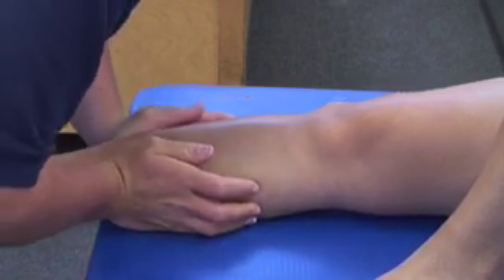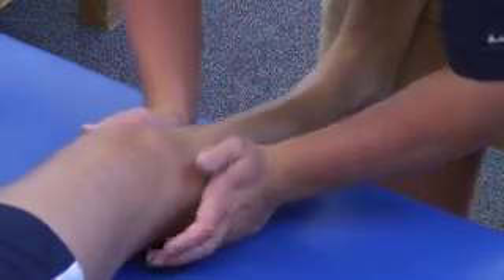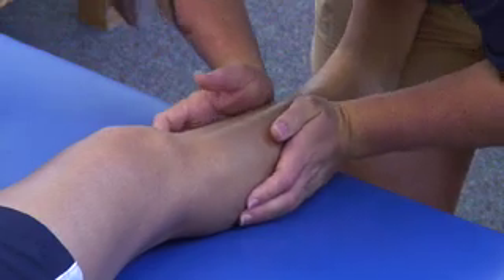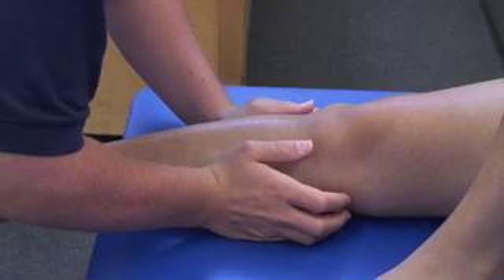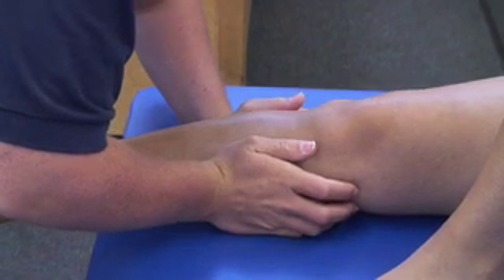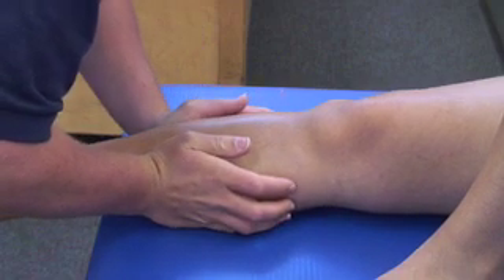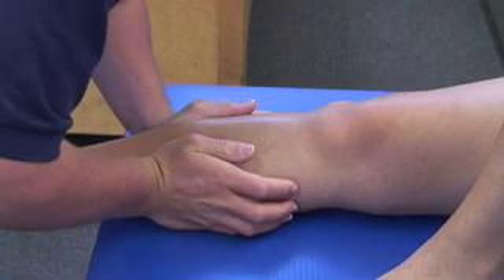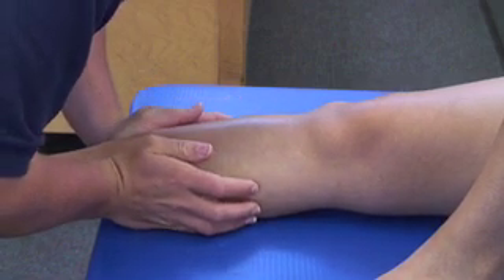Lower Leg Compression Test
This is an examination procedure to diagnose a possible fracture of the tibia and/or fibula.